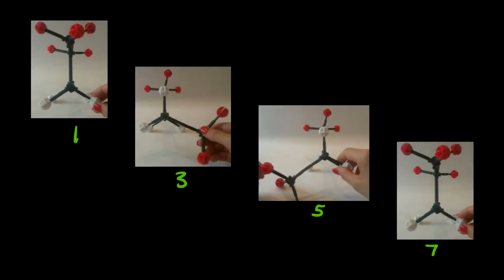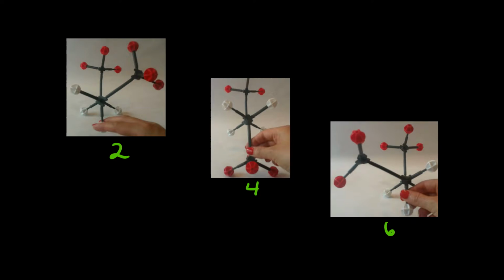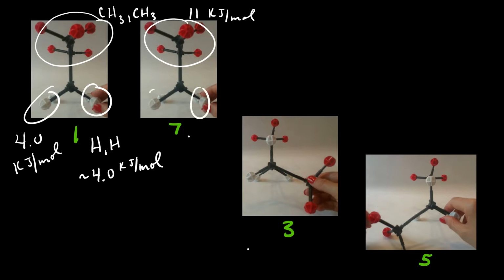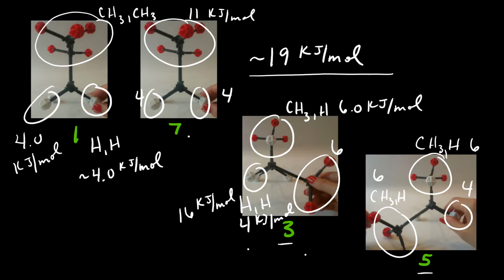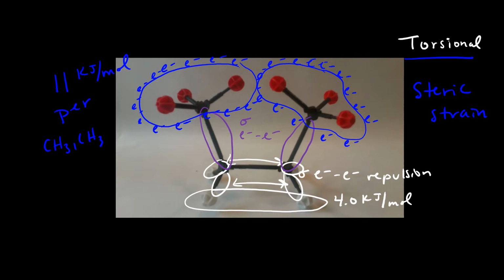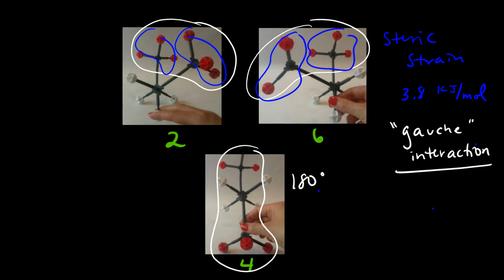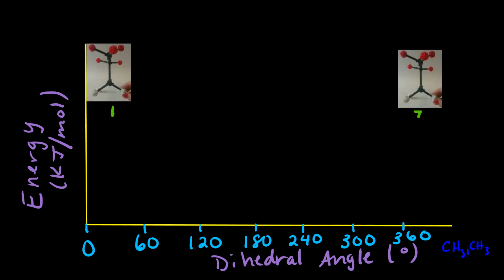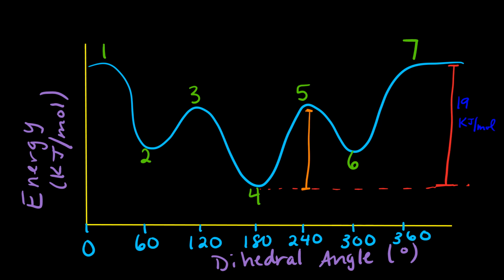Lecture 7 Part 4: Energy Considerations During Butane Rotation